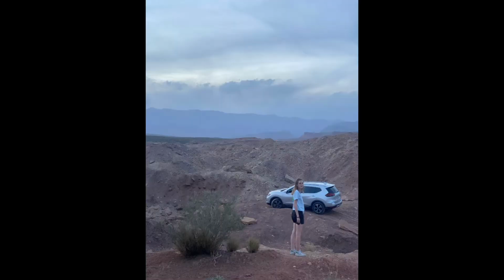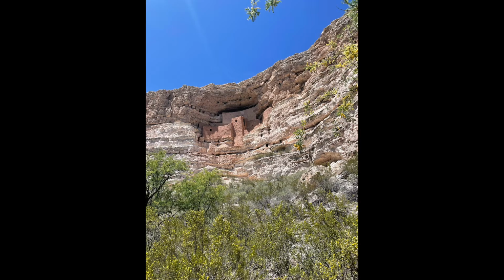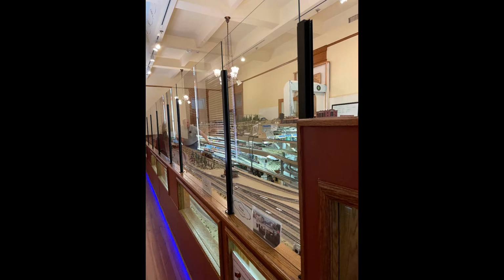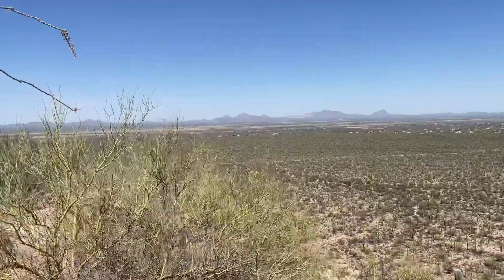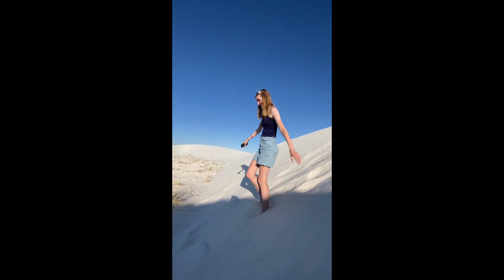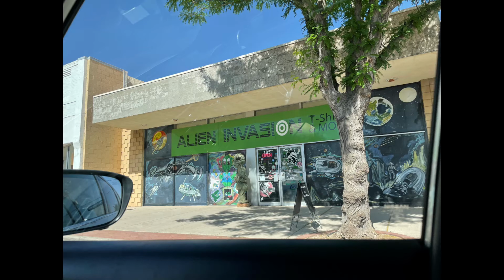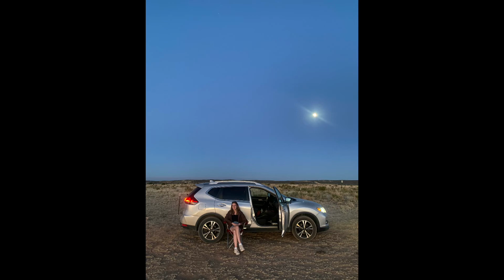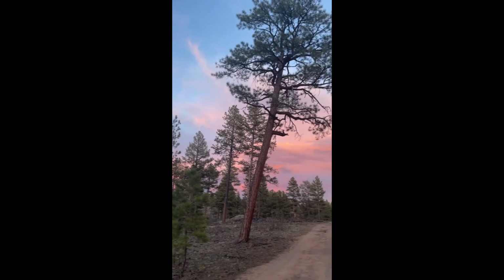America Vlog 42: Admiration 🤩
The long awaited week 42... where we travel through Arizona and New Mexico!

Highlights include seeing Coldplay live (still can’t believe that actually happened), discovering my favourite national park (and least favourite), a run in with the police (😳), and lots of sunsets and sunrises ❤️❤️❤️